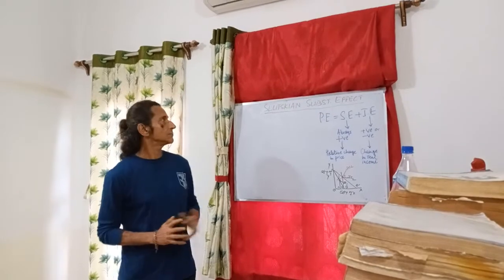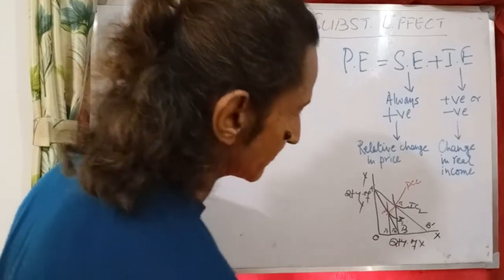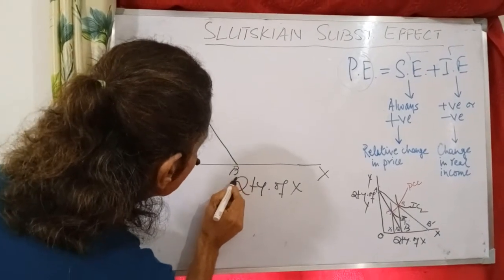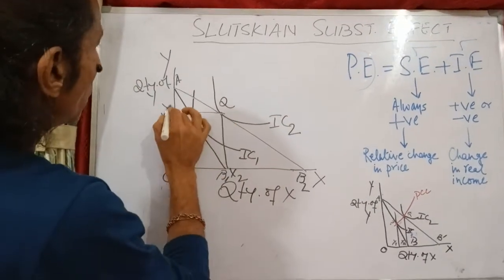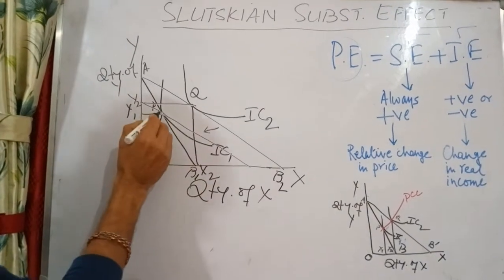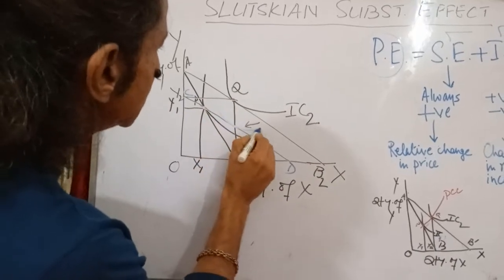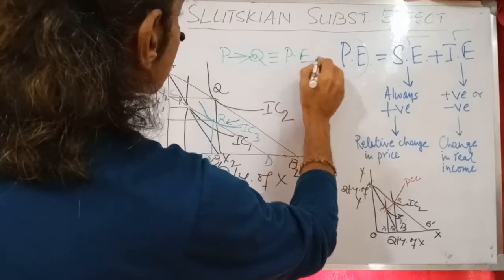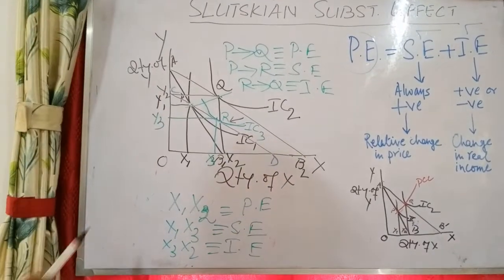SLUTSKIAN SUBSTITUTION EFFECT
PRICE EFFECT IS SUM OF SUBSTITUTION EFFECT AND INCOME EFFECT. SUBSTITUTION EFFECT TAKES PLACE DUE TO CHANGE IN RELATIVE PRICES OF THE COMMODITIES AND INCOME EFFECT TAKES PLACE DUE TO CHANGE IN REAL INCOME. SLUTSKY IDENTIFIED THE SUBSTITUTION EFFECT BY THEORITICALLY TAKING AWAY THE INCREASED REAL INCOME OF THE CONSUMER DUE TO FALL IN PRICE OF COMMODITY X IN THE DIAGRAM, PRICE OF Y AND MONEY INCOME OF THE CONSUMER REMAIN UNCHANNGED, BY PARALLELLY SHIFTING THE NEW BUDGET LINE LEFTWARD. THIS BUDGET LINE INTERSECTS THE INITIAL IC AT THE INITIAL POINT OF TANGENCY, SO THAT THE CONSUMER IS NEITHER BETTER OFF NOR WORSE OFF BUT, MOVES BACK TO THE OLD COMBINATION. BUT SINCE PRICE OF X HAS FALLEN, DUE TO SUBSTITUTION EFFECT THE CONSUMER WILL MOVE TO IC3 WHICH IS HIGHER THAN IC1. IC3 IS TANGENT TO CD AT POINT R. THIS MOVEMENT FROM P TO R HAS TAKEN PLACE DUE TO SUBSTITUTION EFFECT. AGAIN THE INCREASED REAL INCOME IS GIVEN BACK TO THE CONSUMER SO THAT HE MOVES TO IC2 AT POINT Q. THIS MOVEMENT FROM R TO Q IS DUE TO INCOME EFFECT THAT IS INCREASE IN REAL INCOME.